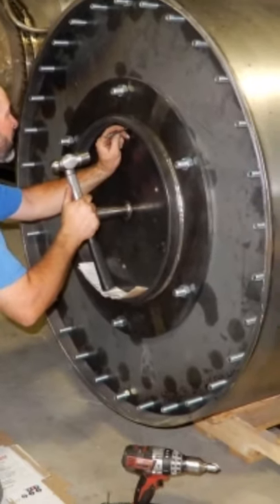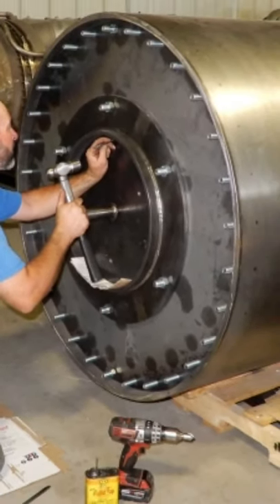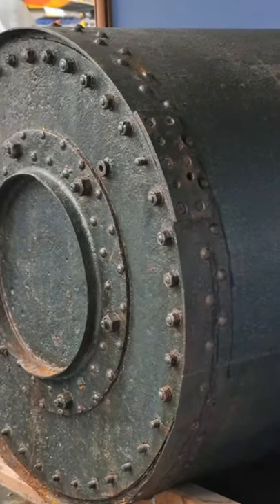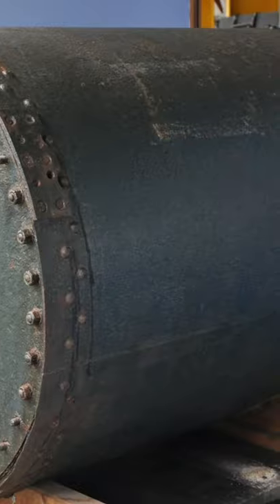Bouncing Bomb WW2, WW2 top Secret , Military Details, Defence, short